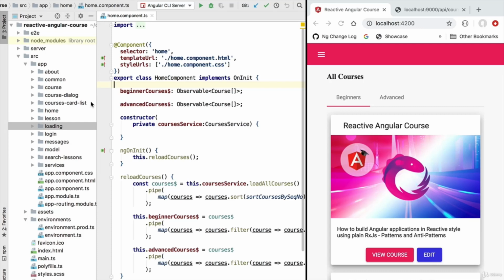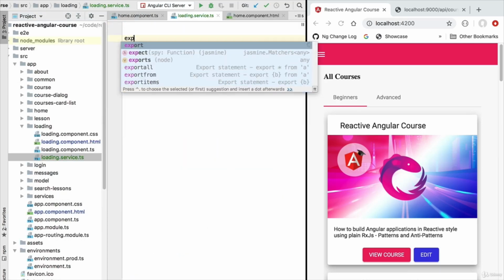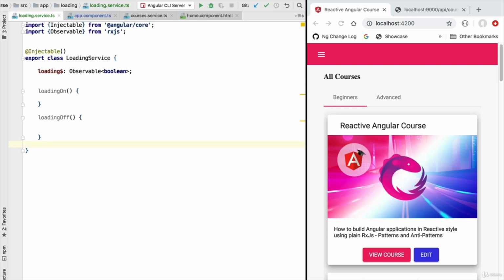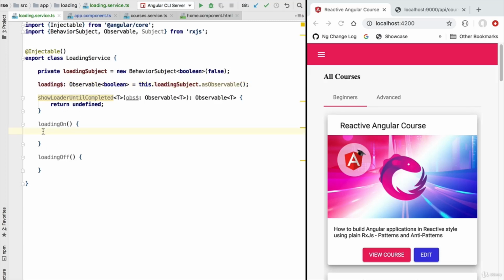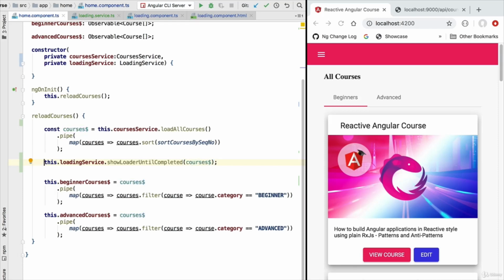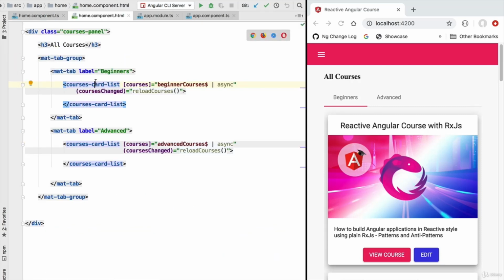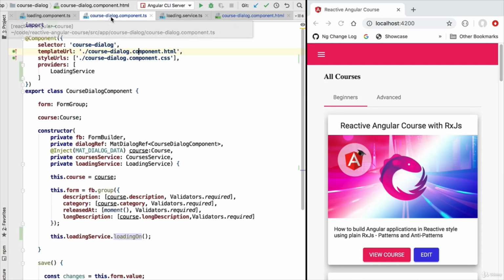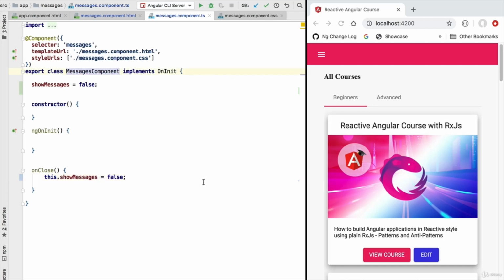Reactive Angular Course with RxJs 2